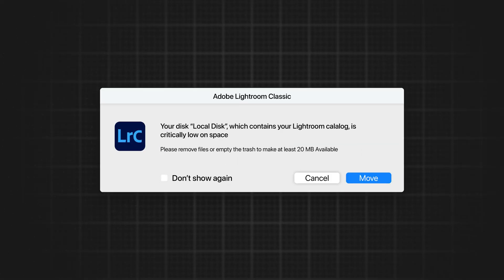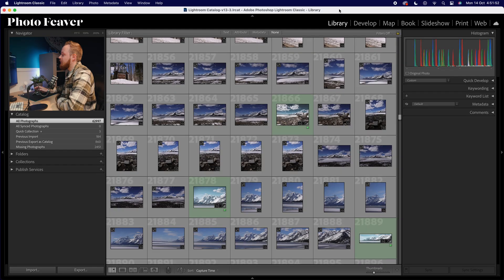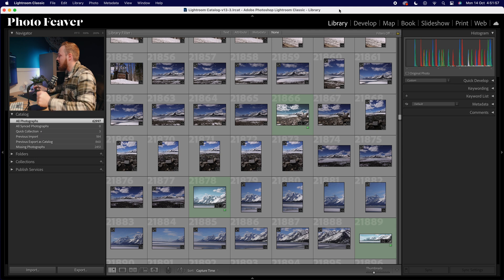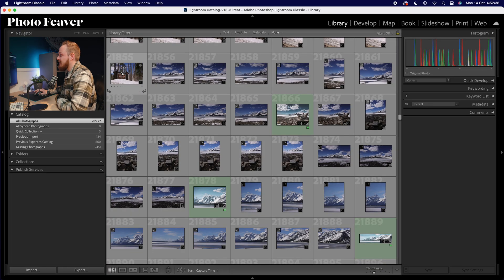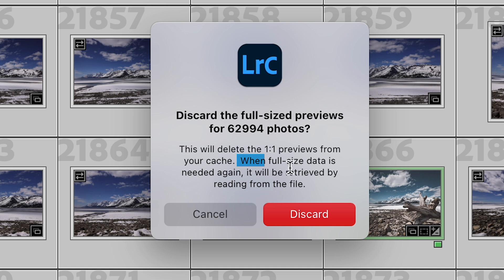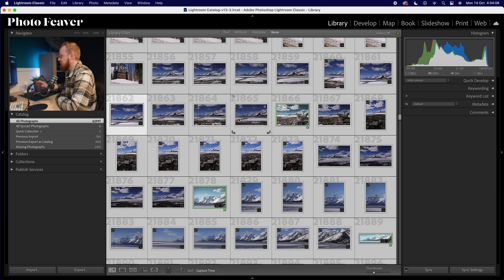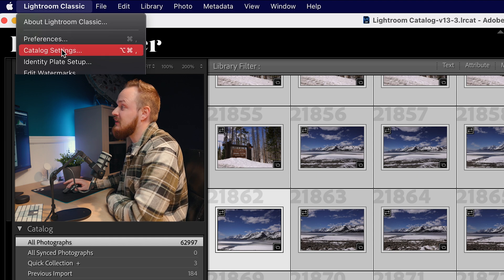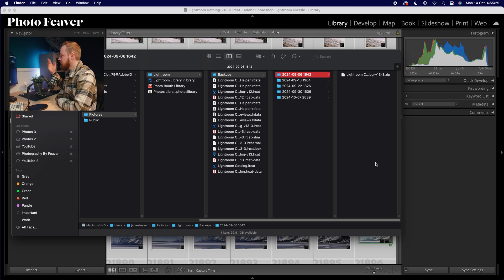How To Fix a Full Scratch Disk In Lightroom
Xx